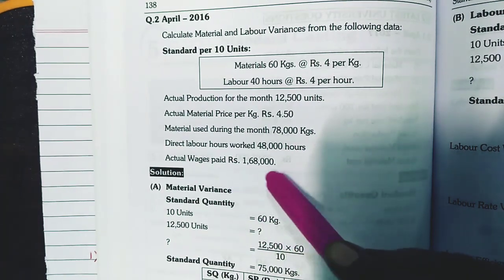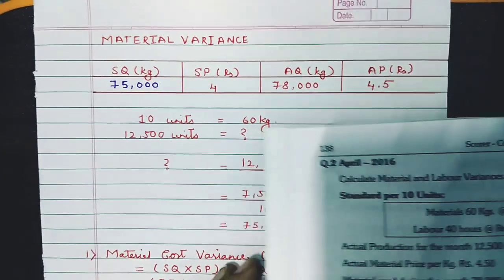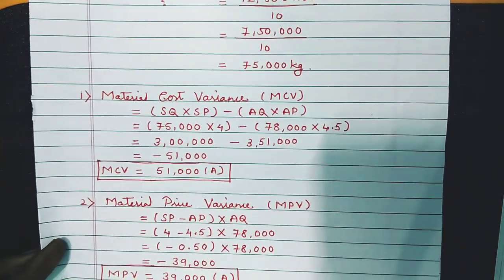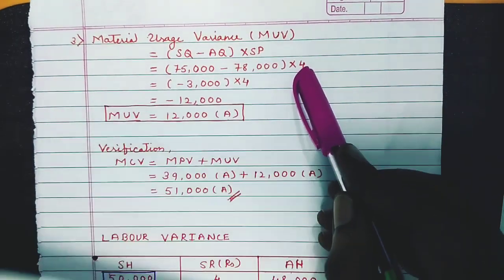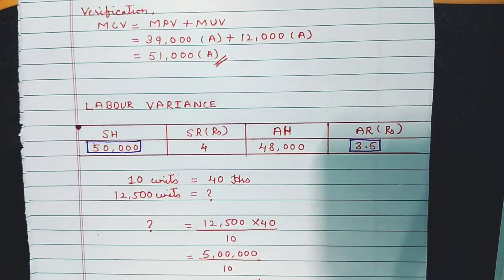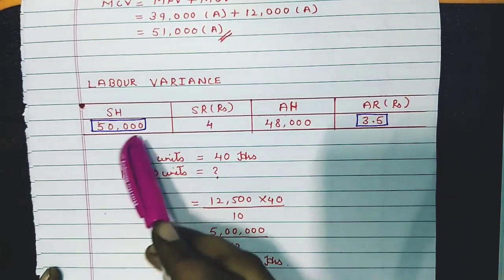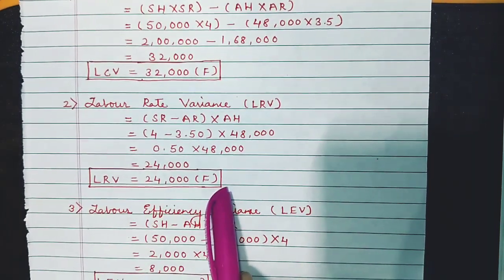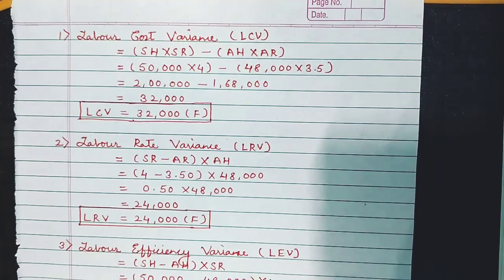Standard Costing || BCom || MCom || MBA || CMA || CS || CA || Hotel Management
Standard Costing Sum - Score 15 Marks in 15 Minutes

The above lecture is useful for Hotel Management, MBA, BBA, BMS, MMS, BCom, MCom , BBI, BFM, CA, CS, CMA students.